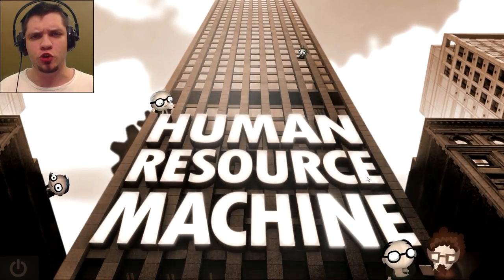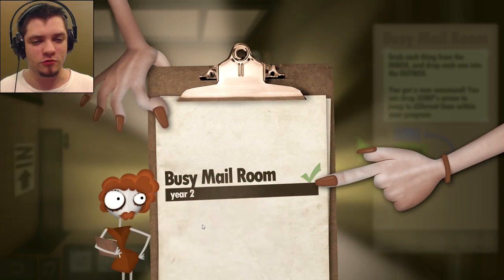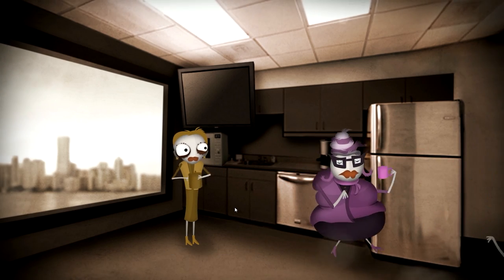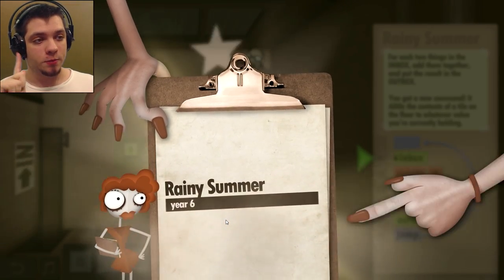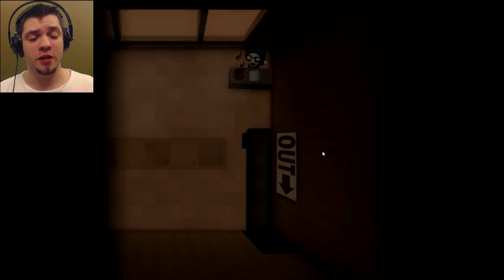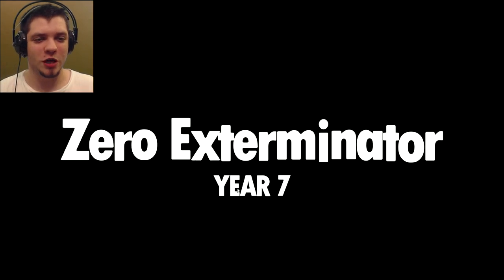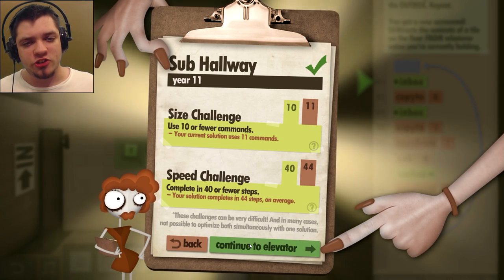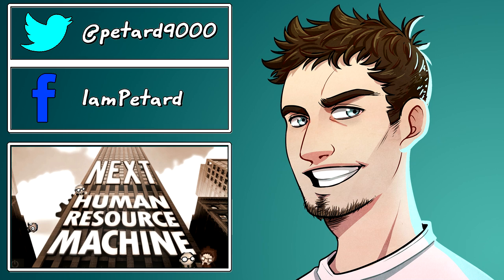Human Resource Machine Gameplay Part 1 - PROGRAMMING IS FUN - Let's Play Human Resource Machine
Let's play Human Resource Machine, a game where you do programming from the devs of Little Inferno and World of Goo! Human Resource Machine gameplay consists of you arranging modules for the little dude to use, arrange them properly and you pass the level!
Program little office workers to solve puzzles. Be a good employee! The machines are coming... for your job. From the creators of World of Goo and Little Inferno.